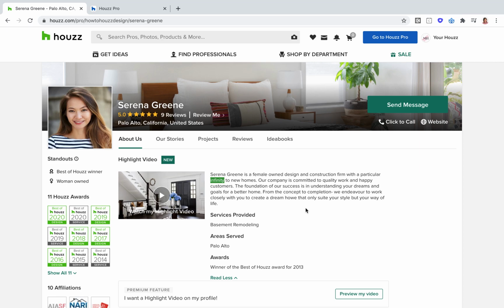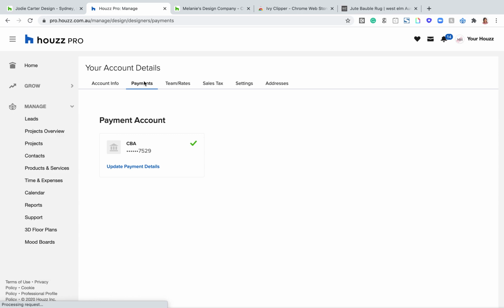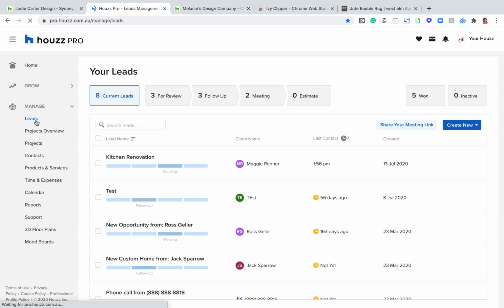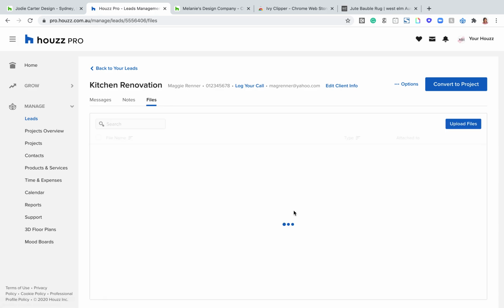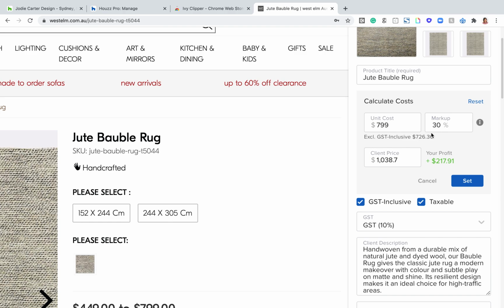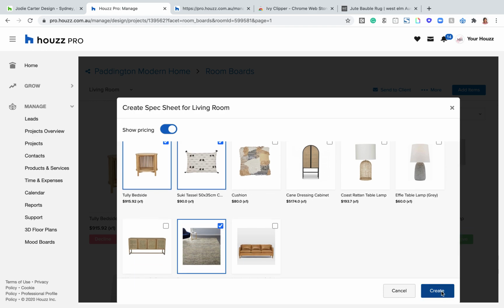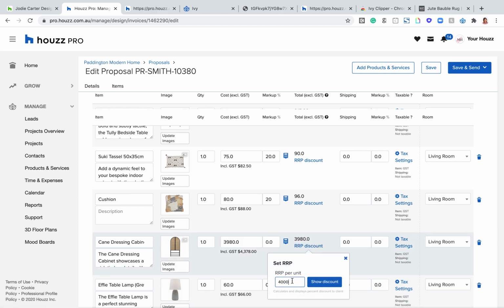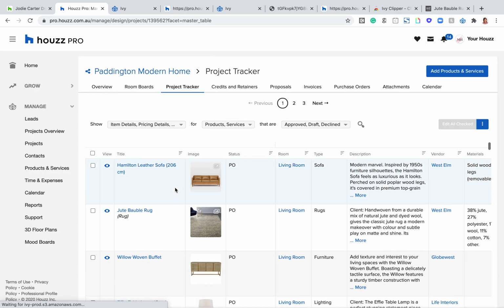AU Houzz Pro Account Set Up - Interior Design